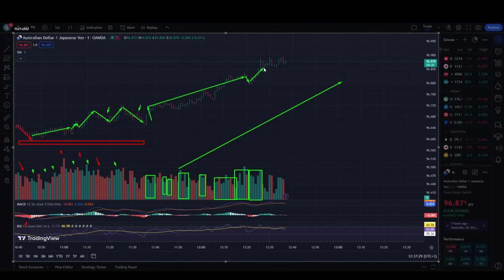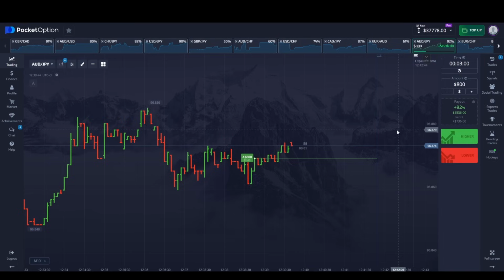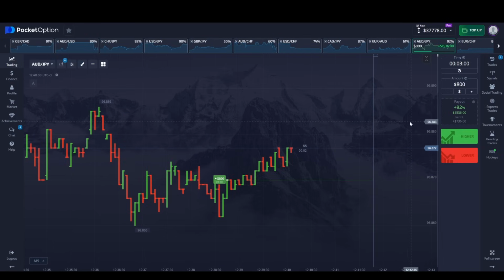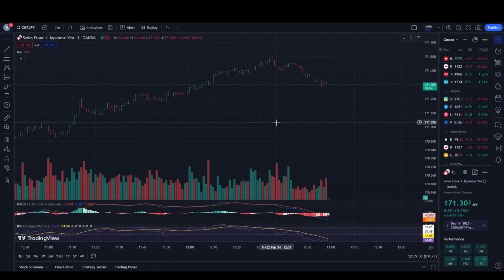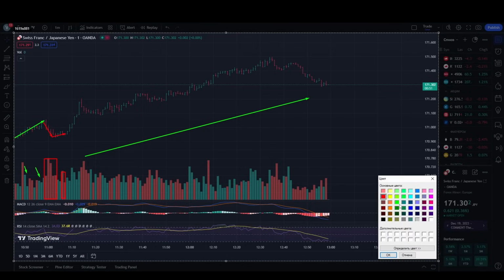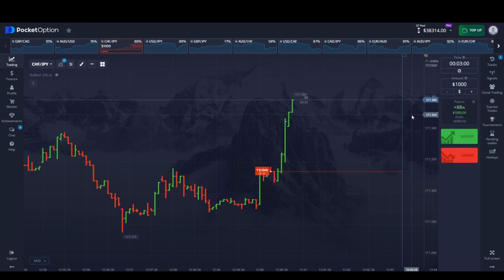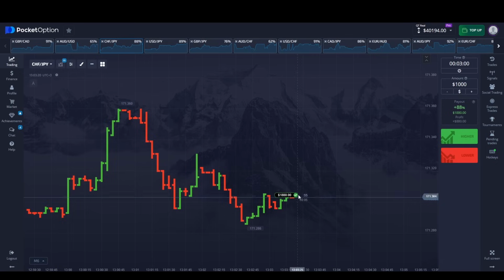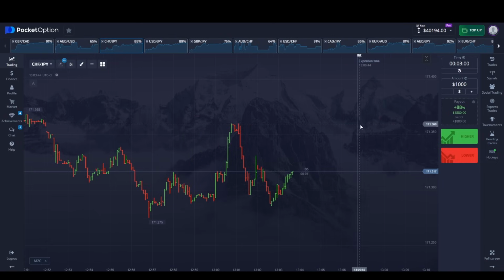Trading plan of a successful trader! Trading on Pocket option | Best Trading Strategy